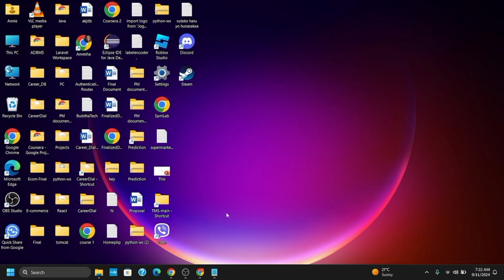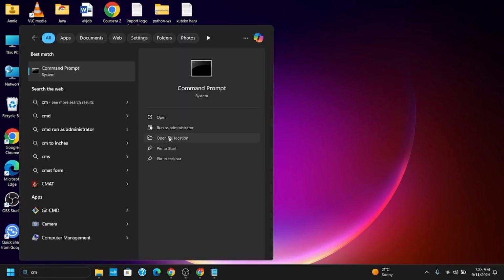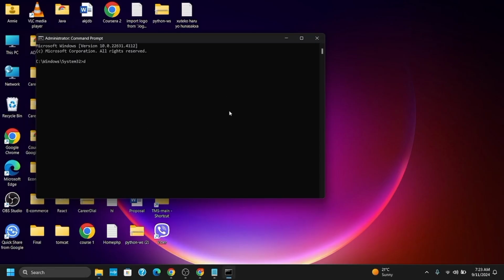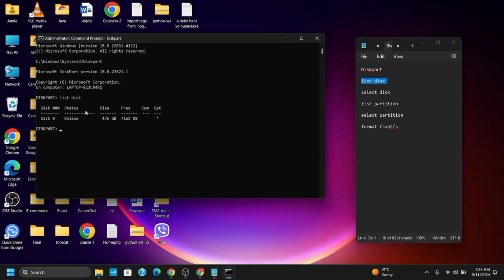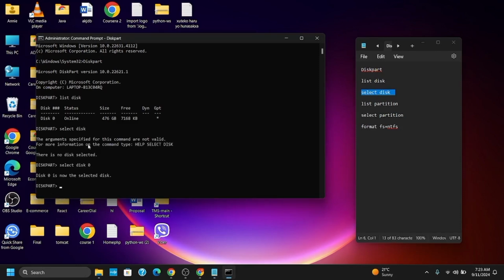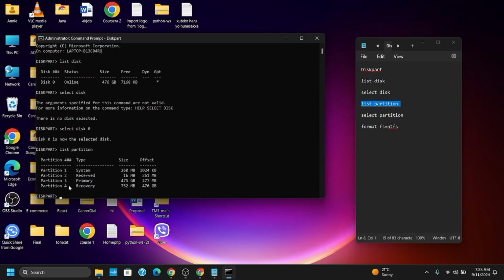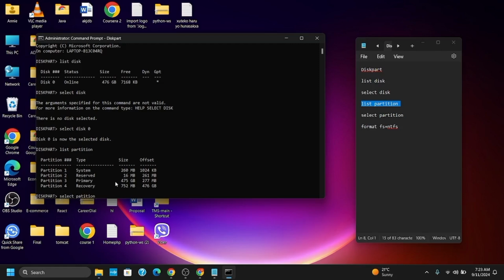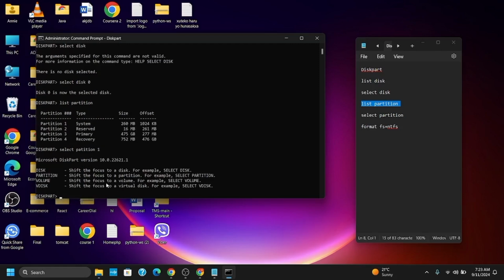How to Fix Windows Was Unable to Complete the Format Error - 100% Solved (2024)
Having trouble with the "Windows Was Unable to Complete the Format" error? This guide will show you how to fix it 100% in 2024.

Timestamps:
0:00 - How to Fix "Windows Was Unable to Complete the Format" Error
0:10 - Steps to Solve the Format Error on Windows

FAQs:
- Why is Windows unable to complete the format?
- How can I format my drive without encountering this error?
- What should I do if the error persists after troubleshooting?
- Are there any tools I can use to fix formatting issues on Windows?